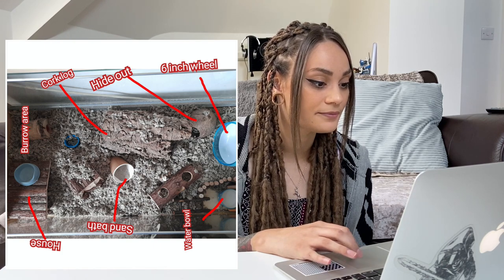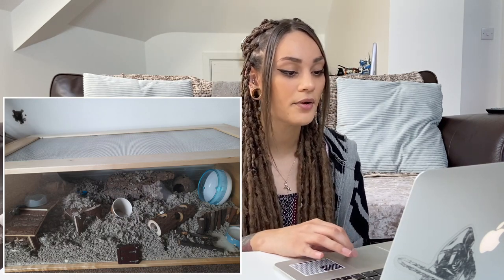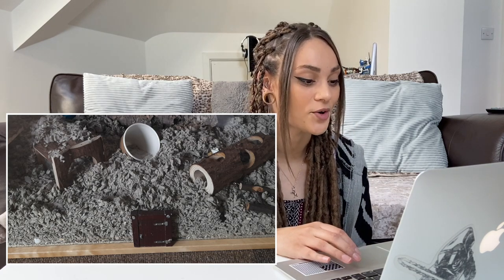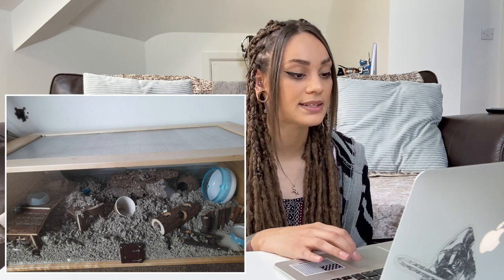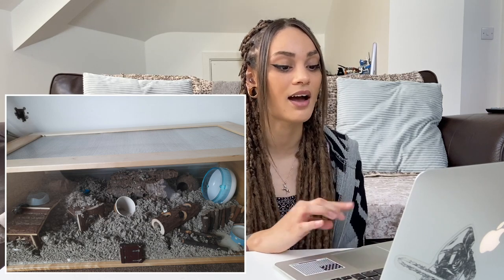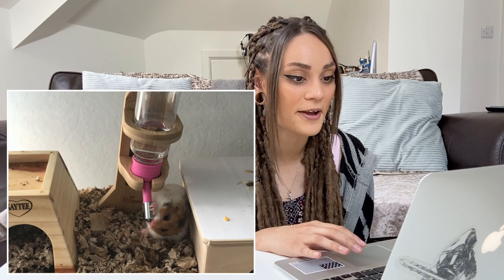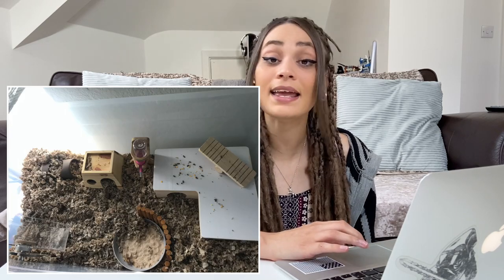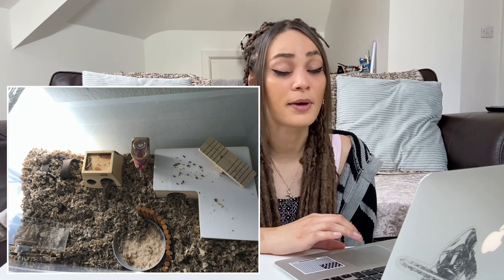REACTING TO: MY SUBSCRIBERS HAMSTER CAGES//Part 1//TIANISIMONEX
You guys have been asking me to do this for a really long time and i really enjoyed making this video for you all. This will be Part 1 of 2 videos i filmed and part 2 will be out next week. It was so lovely to be able to see all of your hamsters and hamster cages and every single one of you making the effort to provide correct hamster care. The hamster community is full of such a wonderful bunch of people and you also gave my a load of cage ideas for my hamster too. It was great to see so many natural items for hamsters as we all know i love a natural cage. I also felt like i got to know you guys a little better. Thank you to everyone who sent in a submission i tried to get through as many as i possibly could so if yours wasn’t included in part 1 be sure to check out part 2 next week :)

O T H E R  H A M S T E R  V I D E O S: